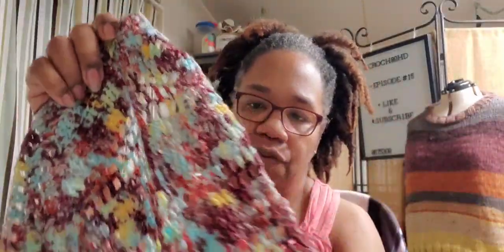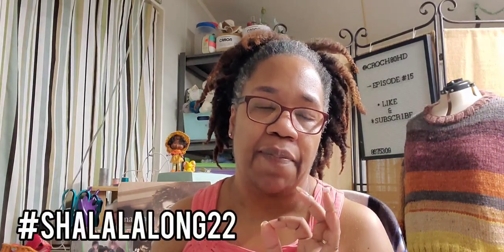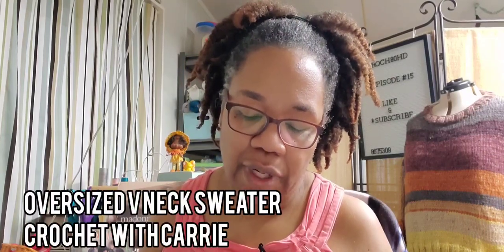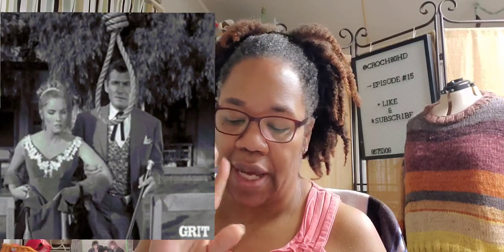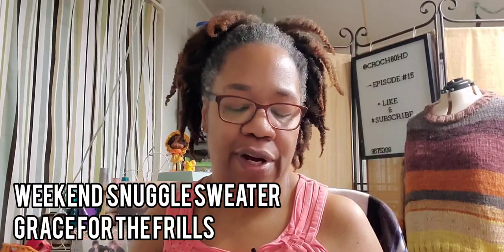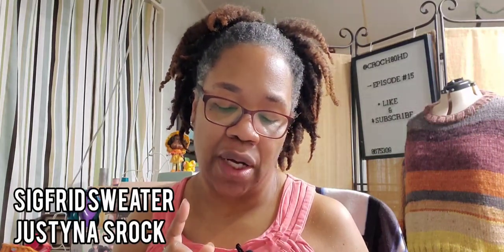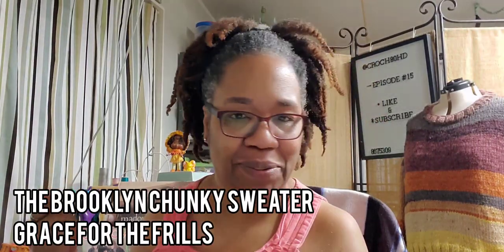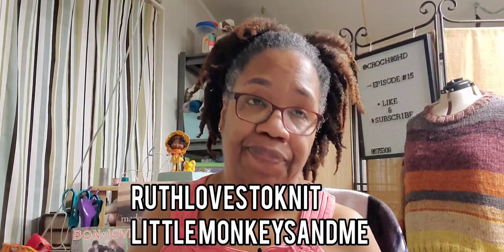Top 10 free crochet sweater patterns on Ravelry! |Episode 15| croch80hd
Today's episode contains 10 of *my* top picks for free fall and winter sweater patterns on Ravelry. 🎉🎉 This is not an exhaustive list, by any means. I also share an update on my September calendar inspiration shawl.

Grab your beverage of choice, your crochet and let's get into it!

Mentions in this episode:
@Sewrella - Everyday Cardigan
@TLYarnCrafts - Sedona Sweater
@YayForYarn - Crimson Cardigan
@HeyCarrieCrochet - Slouchy Cardigan,
Oversized V Neck
@forthefrills - Weekend Snuggle Sweater, Briar Pocket Cardigan, Brooklyn Chunky Sweater
@megmadewithlove - The Home Girl Sweater
@makedocrew1717 - Sigfrid Sweater

Let's grow this channel!

My channel publishes videos that focus on crochet, knitting, yarn, 80s stuff and other things that tickle my fancy!

If that sounds like a good time, please join me!